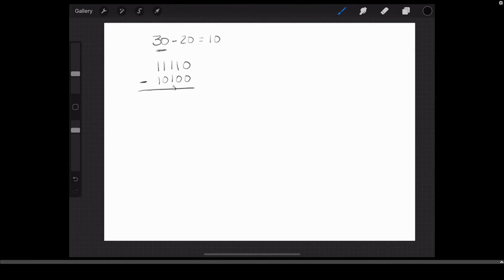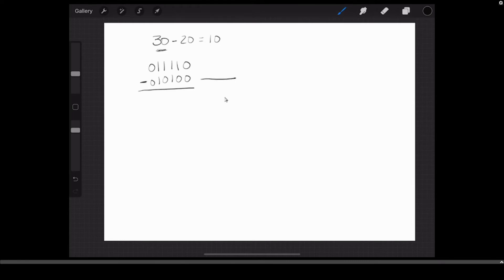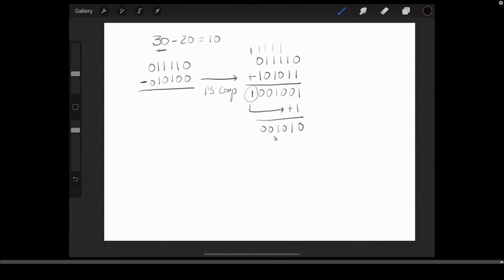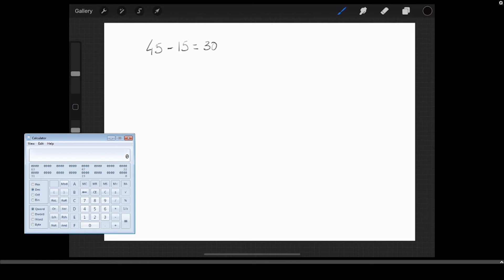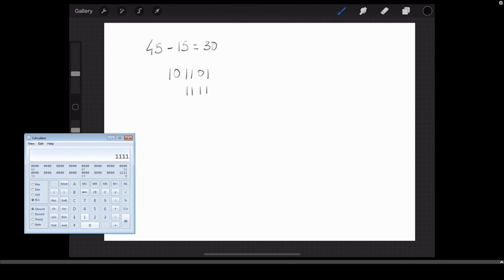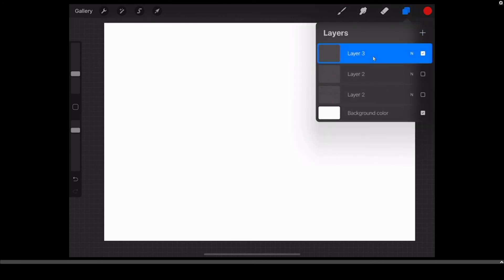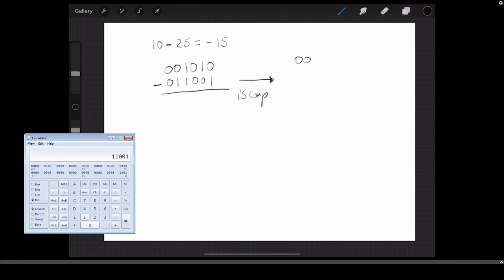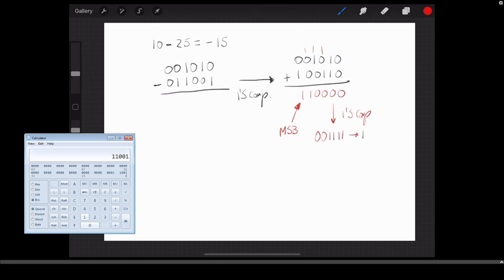ENGR 1632 Week 5 - Video 1 - Binary Subtraction Extra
Week 5 - Video 1 - Binary Subtraction Extra